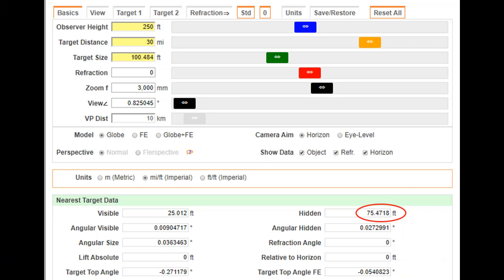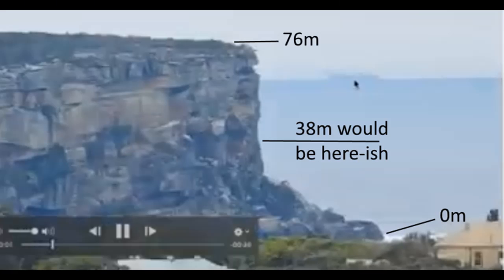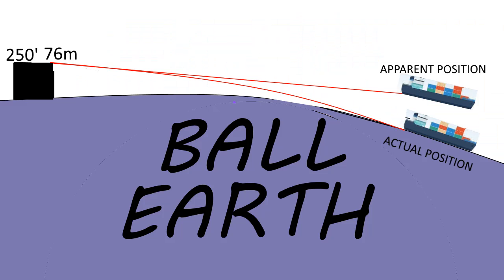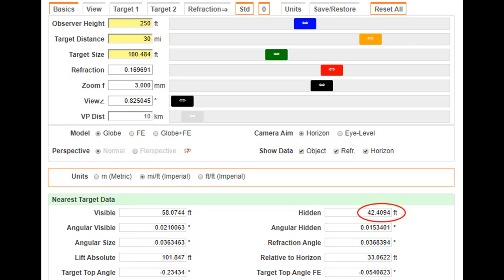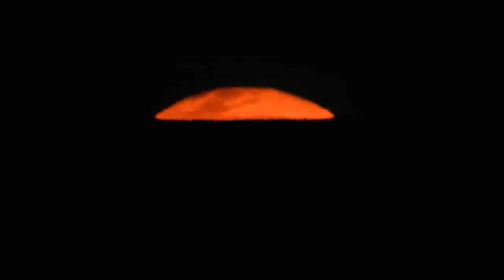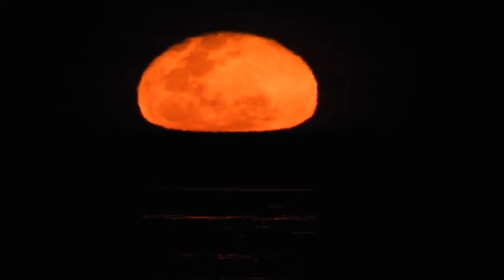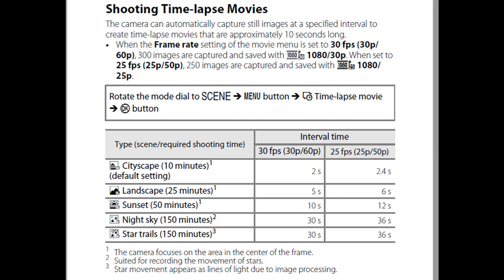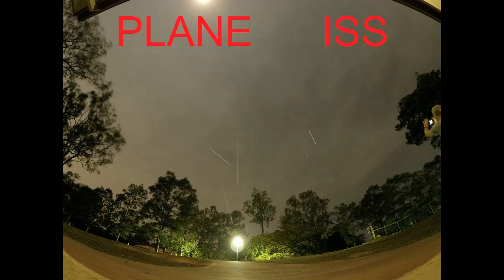Who Are You Calling Fata Morganas? Where is the Missing 75 Feet?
Who Are You Calling Fata Morganas ?

a) it is looming or superior mirage
b) we know harrys house has not moved up or down.
c) we know the ocean has not rises up or down as we can still see the water at the base of the cliff
d) we do know a cold front swept across the area on those special days.
e) we can explain it via the light bending, refraction. EXTRA ORDINARY REFRACTION
f) I might have a look at walter bislens calculator too.

so at 500' or 150m there is basically nothing hidden even when 0 refratcion
75' reduces to 45' with STD refraction
and to basically near nothing at double that STD refraction.